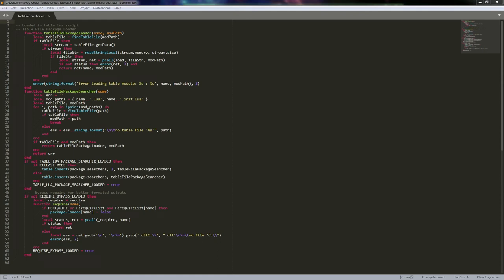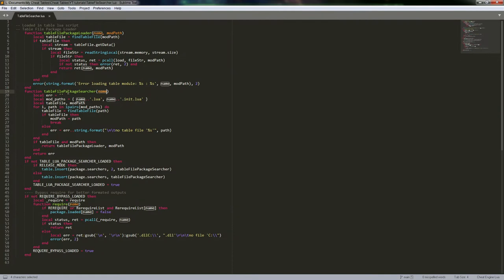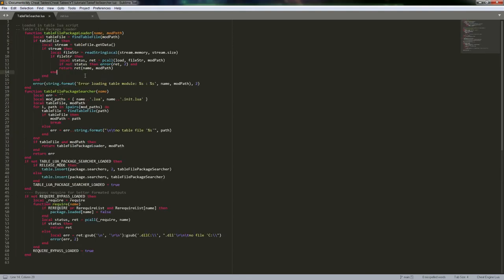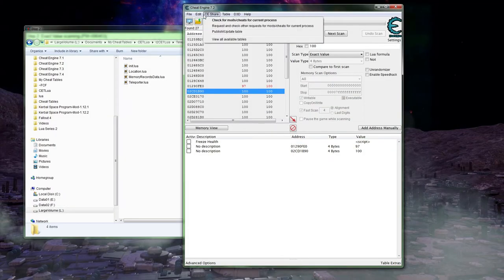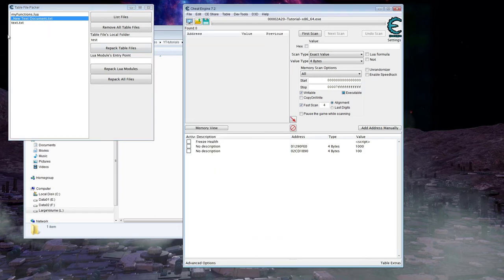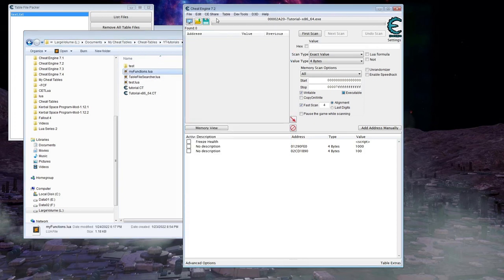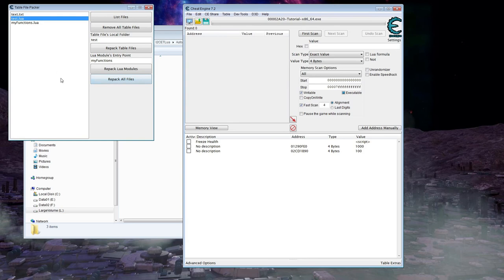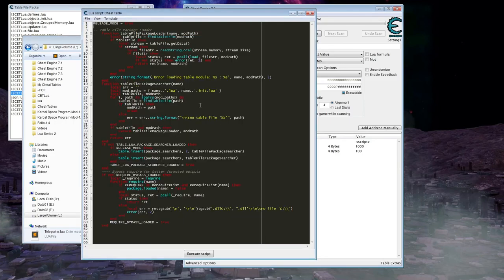Cheat Engine Lua - Using modules as table files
In this video I go over using Lua modules as table files.